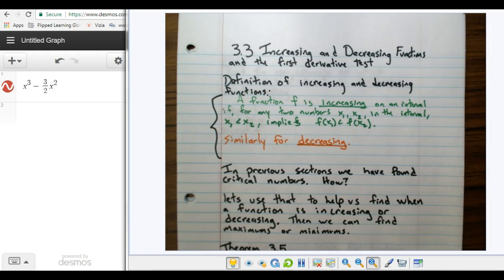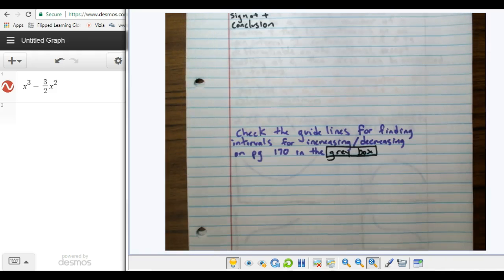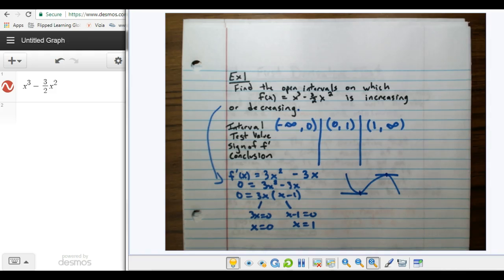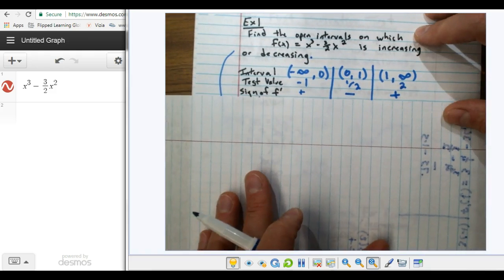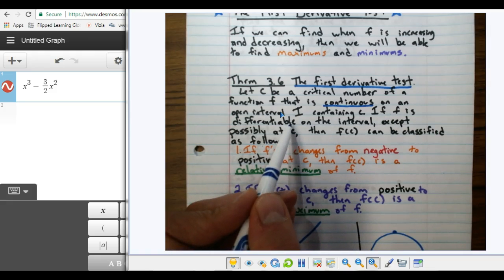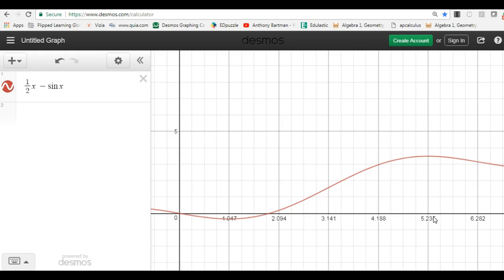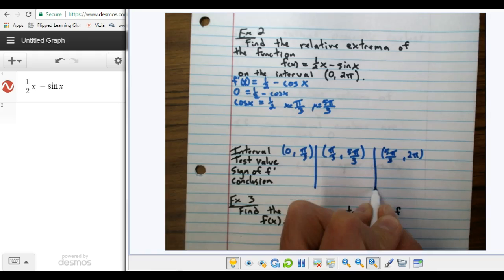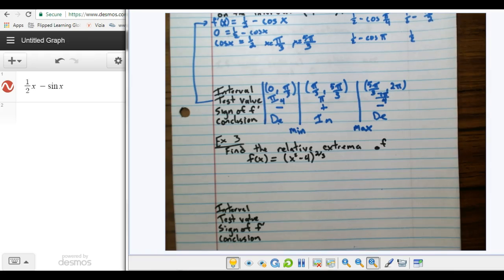AP Calc 3.3 First derivative test